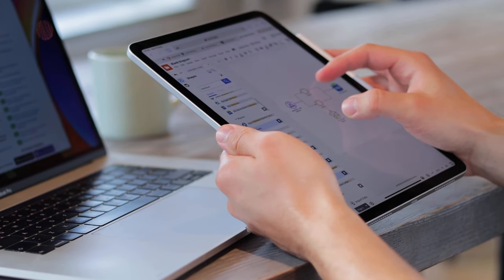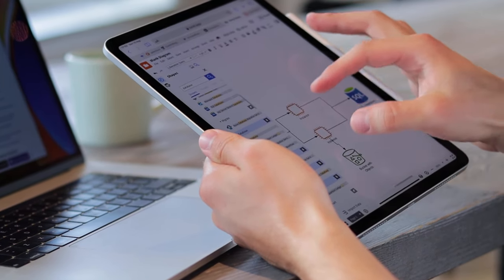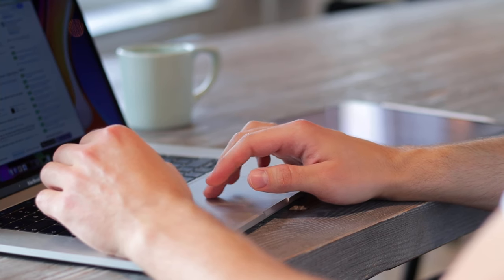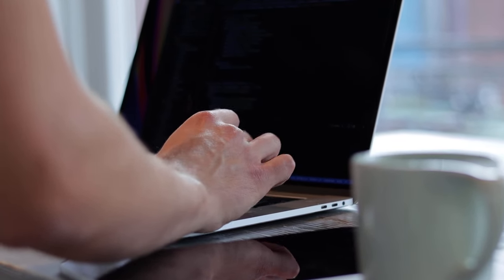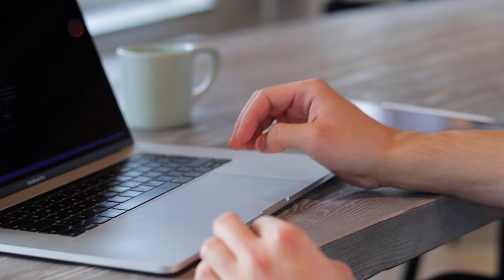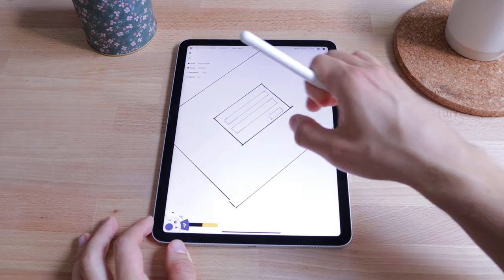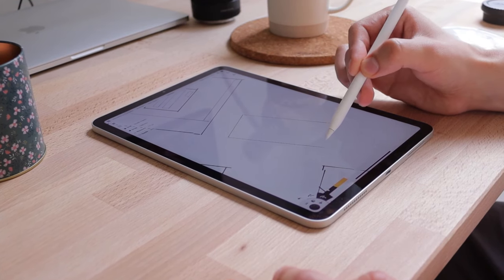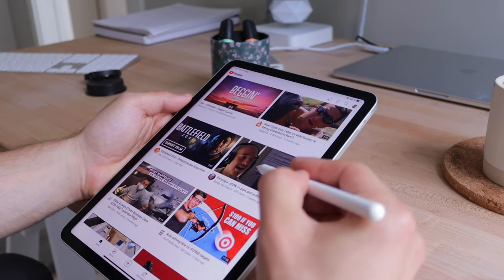iPad Air 4 For a Software Engineer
I’ve had this iPad Air 4 since December 2020, and as a software engineer I use my beloved iPad for drawing architecture diagrams, note taking, reading and learning. This video is basically
a day in the life of a software engineer, but focused on the iPad Air.

The Apple Pencil is very precise and comfortable to use. I especially like the Apple Pencil 2, with the magnetic charging, which works flawlessly, and is much less prone to damage than Apple Pencil 1.

The iPad’s battery lasts forever and it’s super portable, so I carry it with me everywhere I go. In this video, I will try to show how I use my iPad Air 4 for work and fun in my day-to-day life. I hope you enjoy it. 😊

▬▬▬▬▬ Links for my iPad Apps  ▬▬▬▬▬

▬▬▬▬▬ Music credits  ▬▬▬▬▬